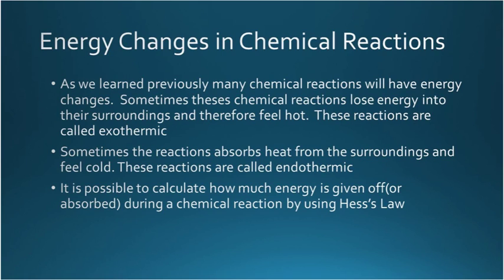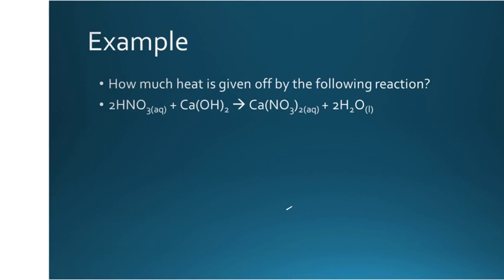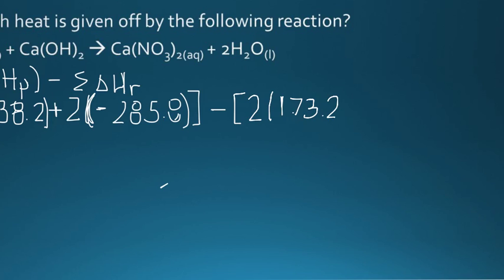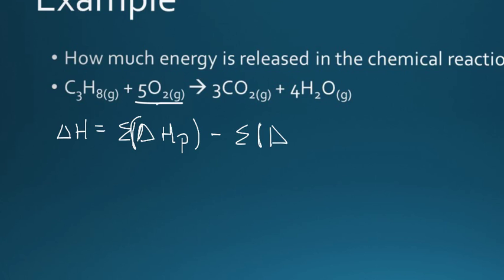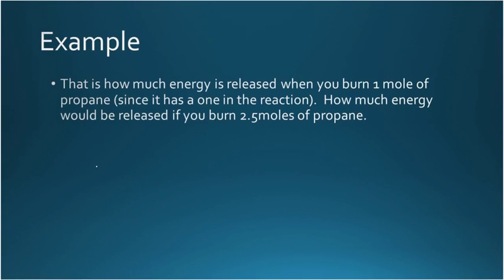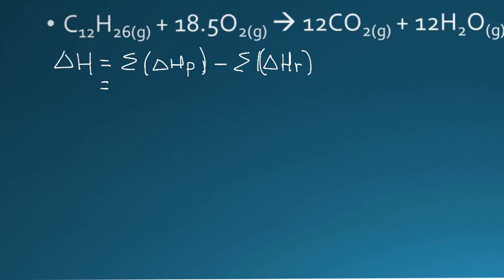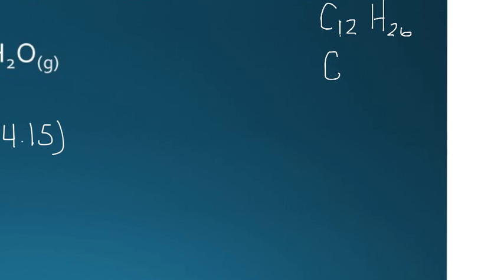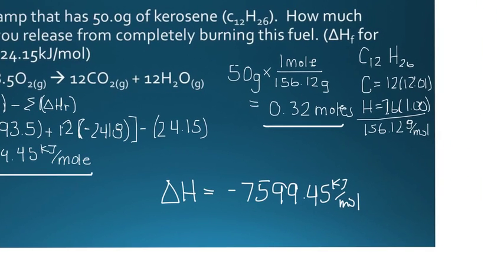08 Heats of Reaction